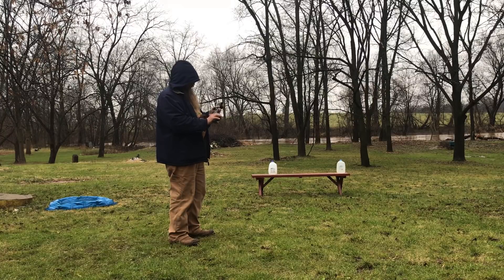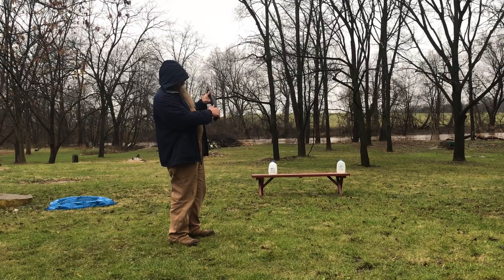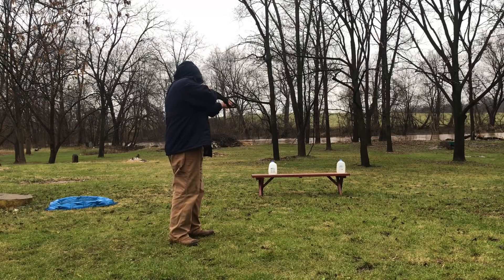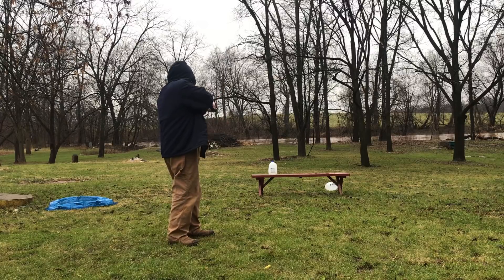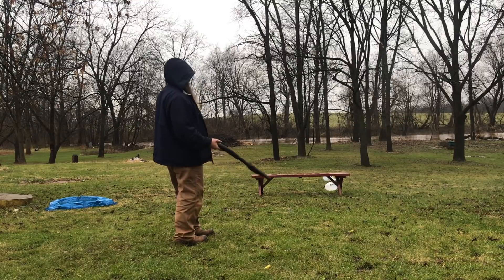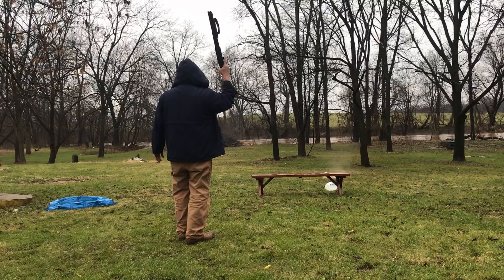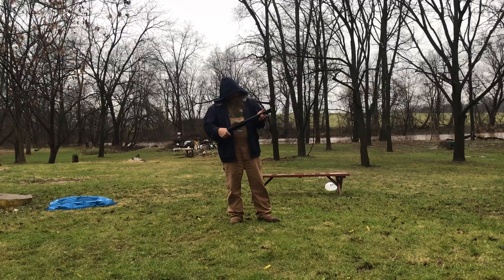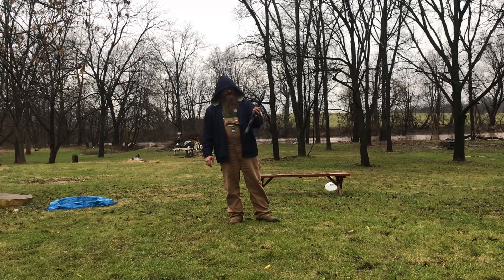Mossberg shockwave 20 gauge this the one you want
The Mossberg 590 shockwave in 20 gauge is the one you should buy. I have all three I love the 12 gauge but I’m only shooting minis out of it. I love the 410 but I think it’s not enough. The 20 gauge now I am very impressed with. Very manageable. Very devastating. And I hate 20 gauge